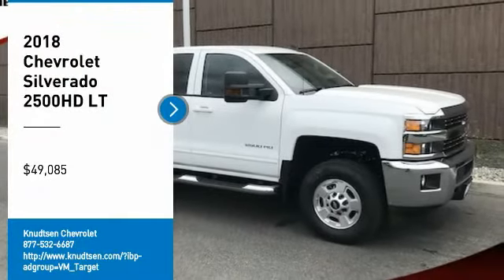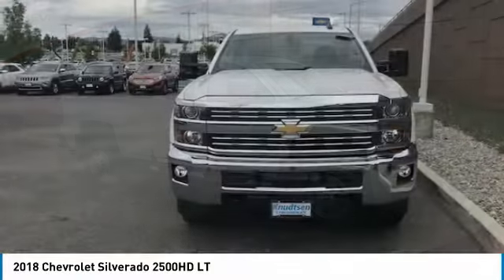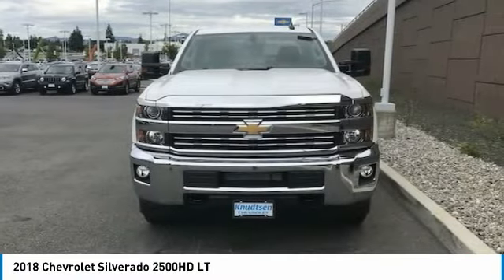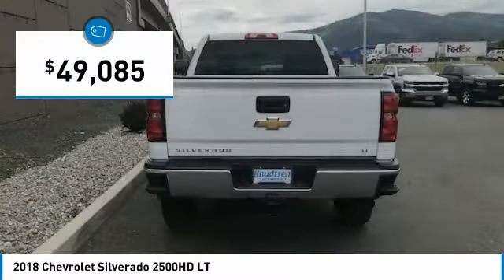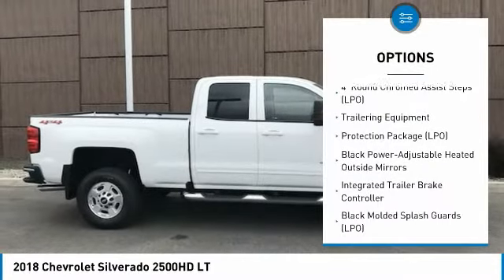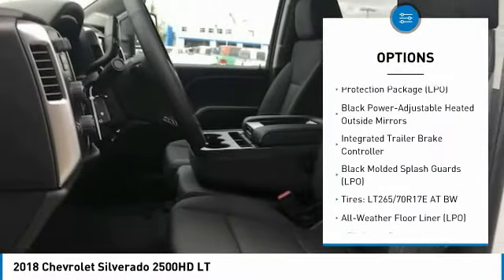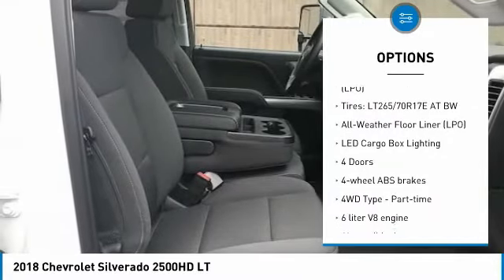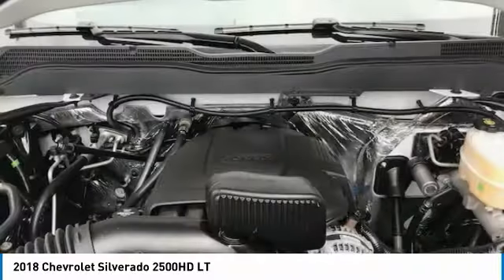2018 Chevrolet Silverado 2500HD Post Falls ID HH8450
2018 Chevrolet Silverado 2500HD LT

Knudtsen Chevrolet
1900 E Polston Ave

You'll love this 2018 Chevrolet Silverado 2500HD. This is a truck you'll want to take home.